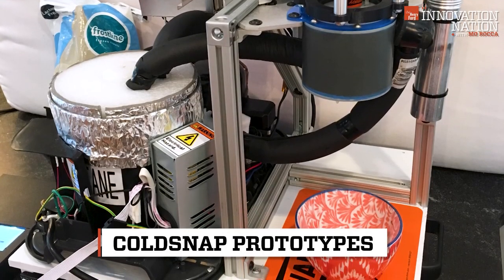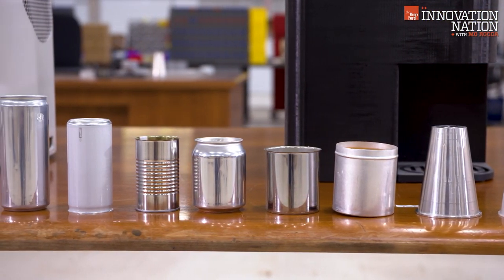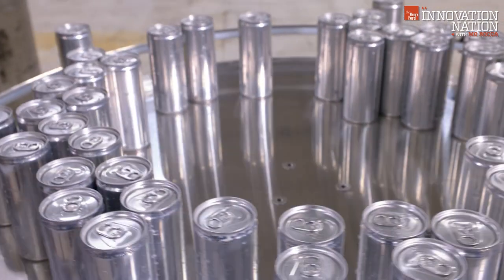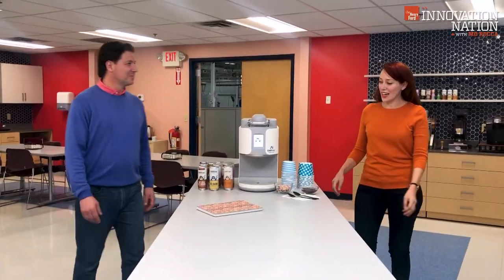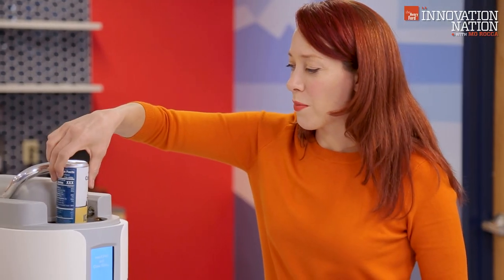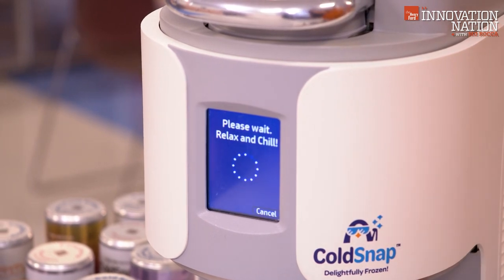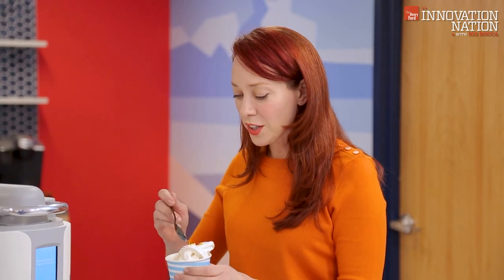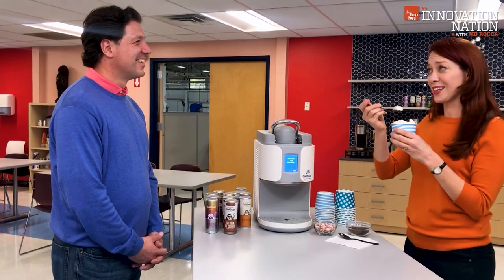CBS Innovation Nation with ColdSnap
InnovationNation airs this Saturday, 10/2 on CBS! Don't miss it.